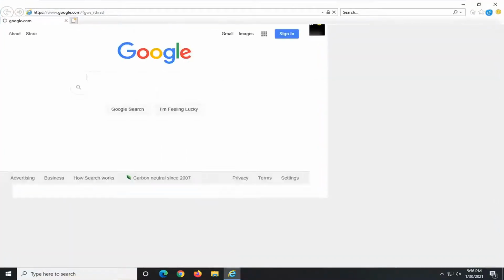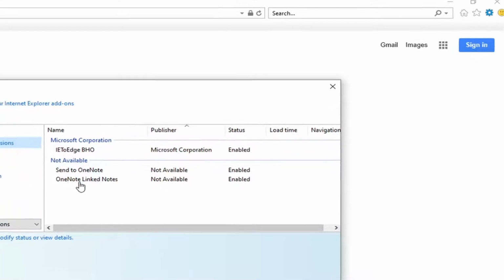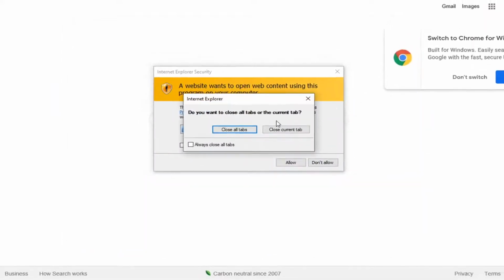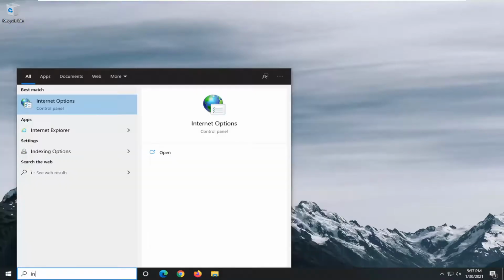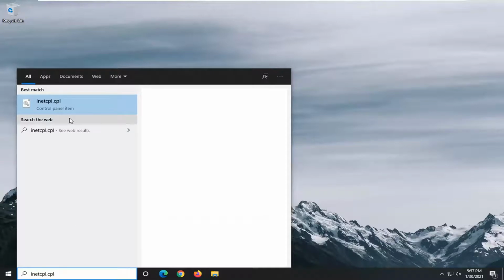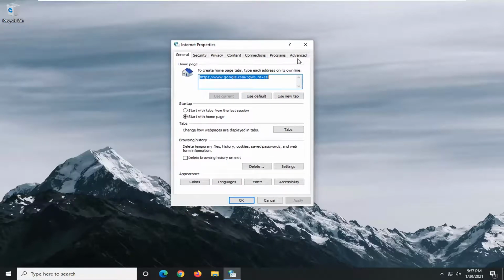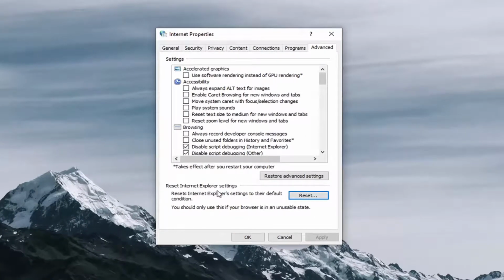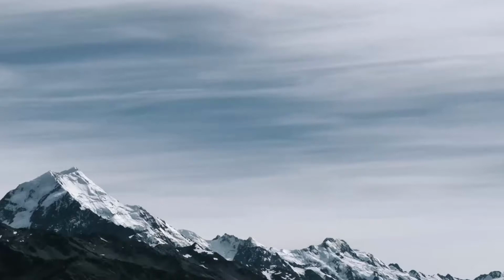ieframe.dll Error Message Best Way to Fix ieframe.dll Error [Solution]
The ieframe.dll DLL file is related to Internet Explorer. In many cases, the installation of Internet Explorer causes ieframe.dll errors to appear.

Issues addressed in this tutorial:
ieframe.dll error internet explorer 11 windows 10
ieframe.dll error windows 10
ieframe.dll error internet explorer
ieframe.dll error windows 7